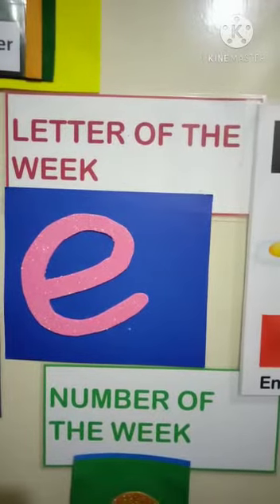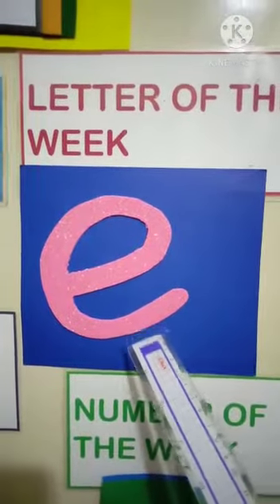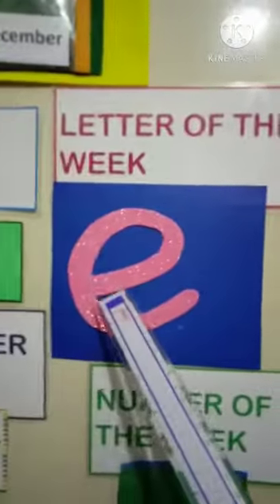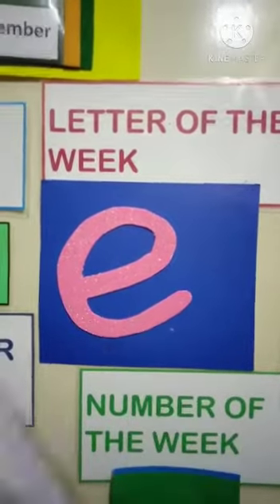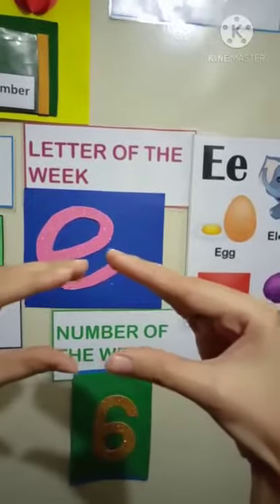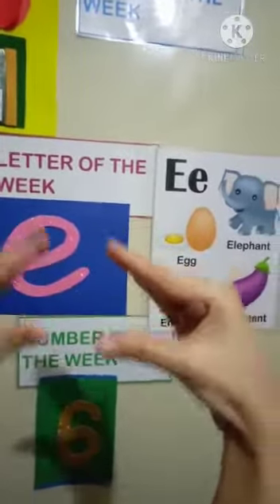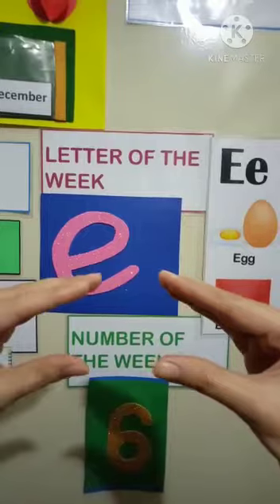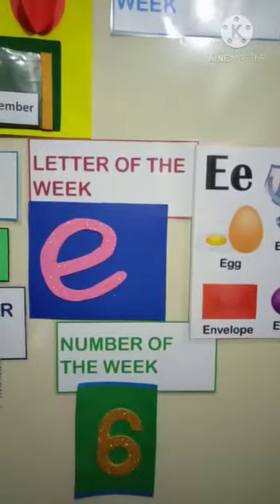play group; English letter "e"